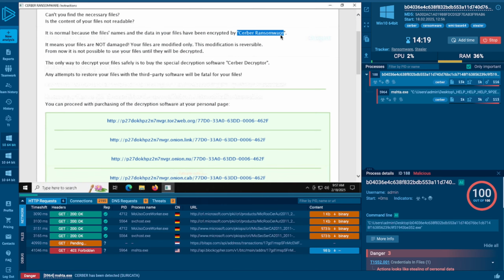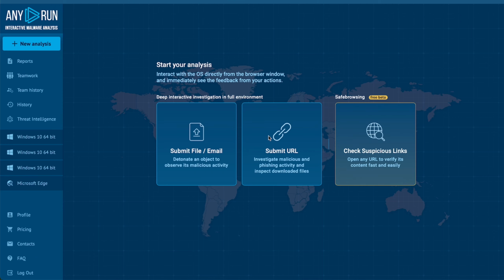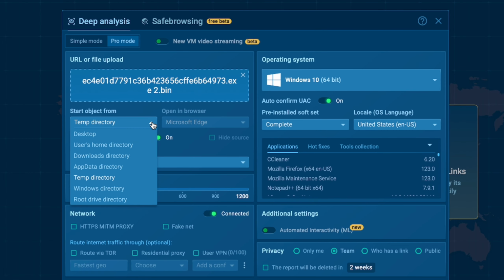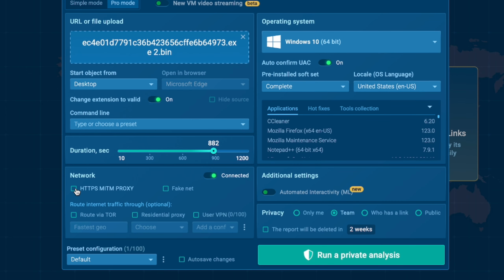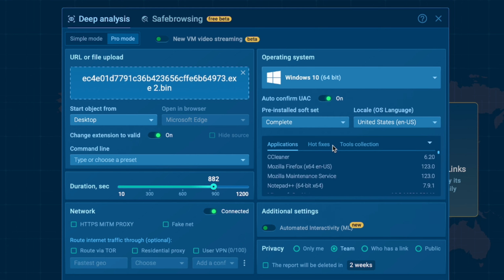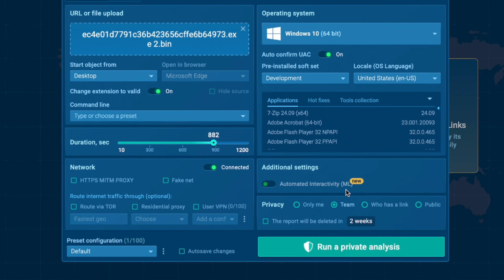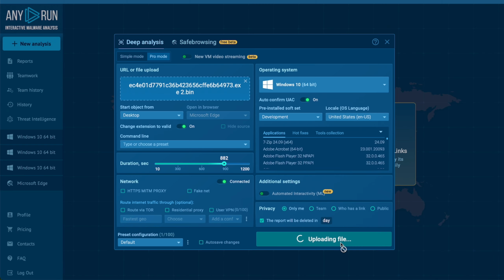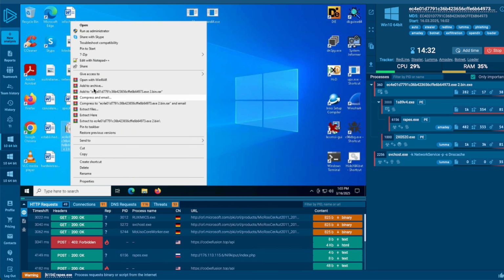How to launch a sandbox session – ANY.RUN Tutorial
Today, we’ll show you how to launch a new sandbox session in ANY.RUN Interactive Malware Sandbox and what settings you can apply before submitting a sample.

0:00 Intro
0:30 Simple mode
1:00 Pro mode
2:56 Start an analysis session
3:22 Restart a session
3:35 Integrate ANY.RUN today!

Get access to a free plan of ANY.RUN sandbox via our Discord server